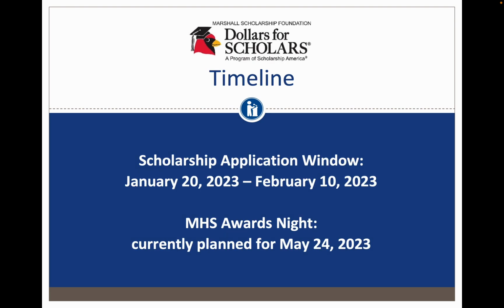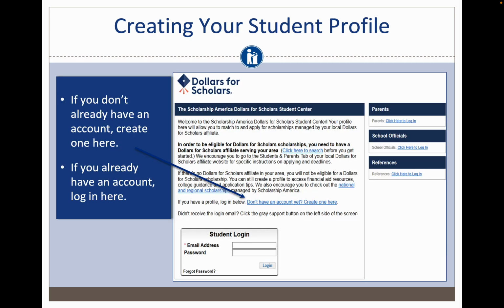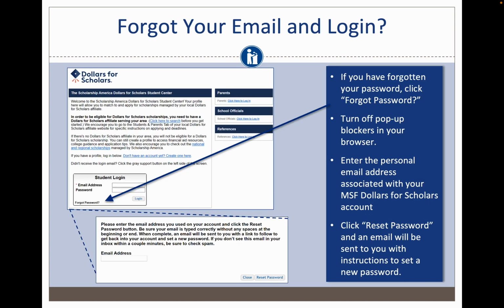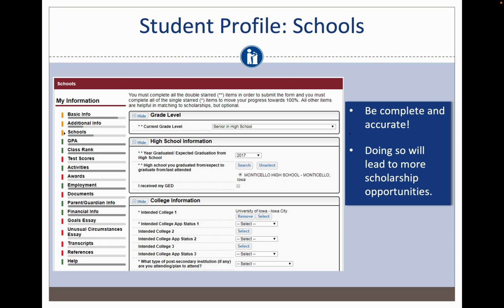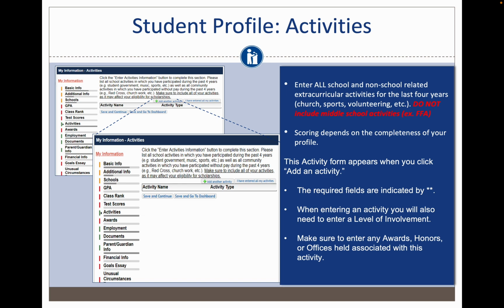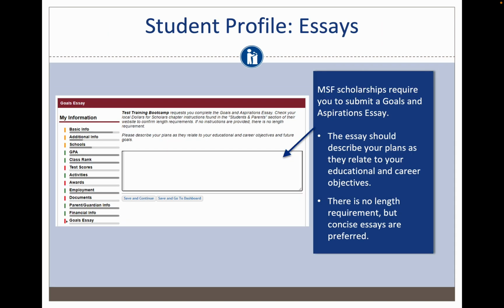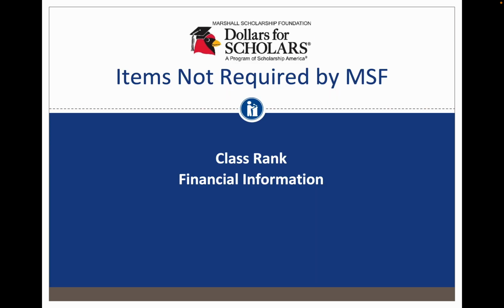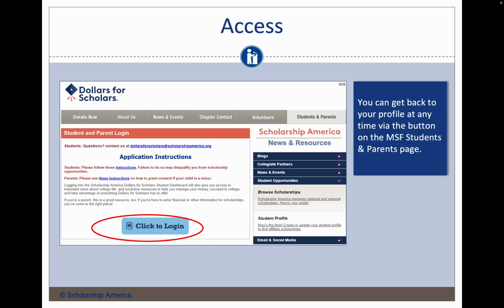MSF Scholarship Application Workshop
A quick recap of the MSF Scholarship Application Workshop complete with a screenshot tutorial and helpful information.